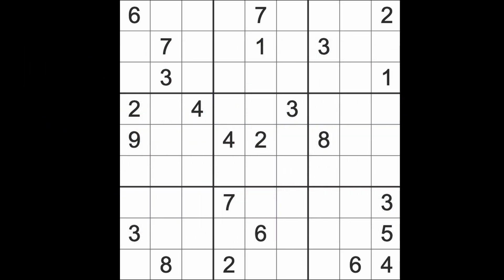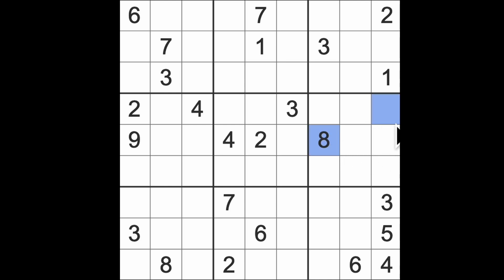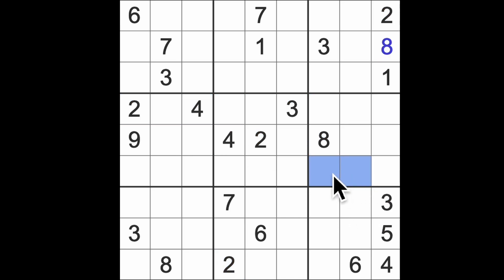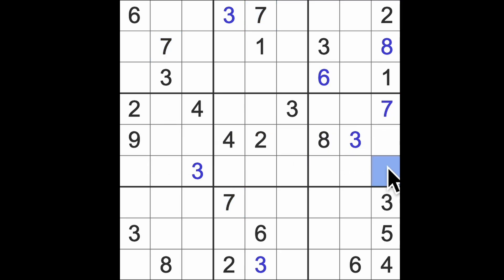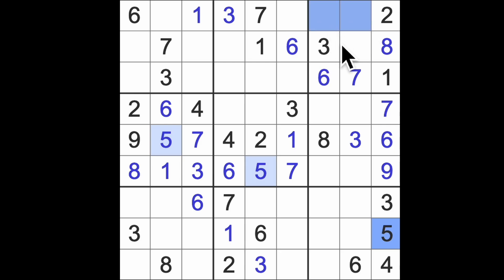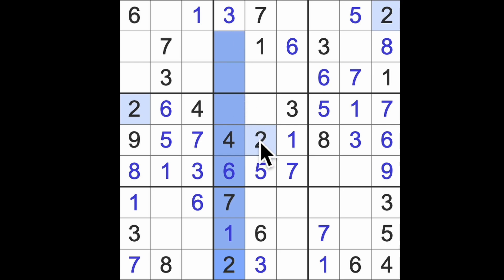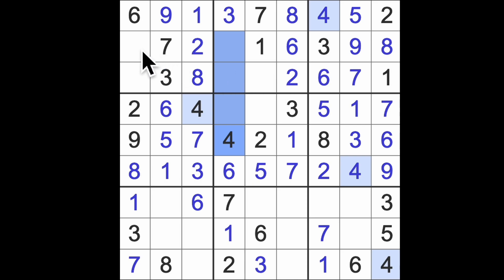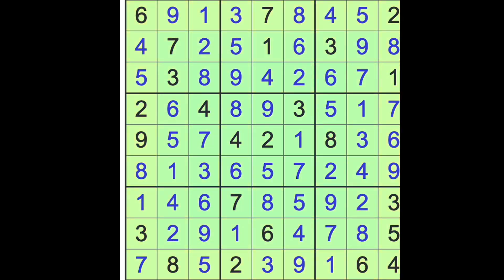Sudoku solution – Los Angeles Times 11 November 2024 Expert level